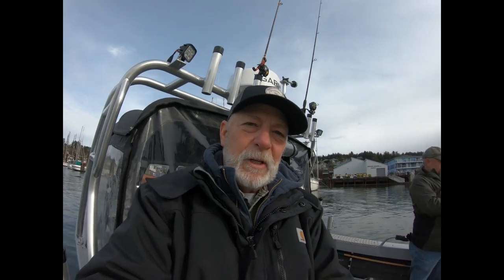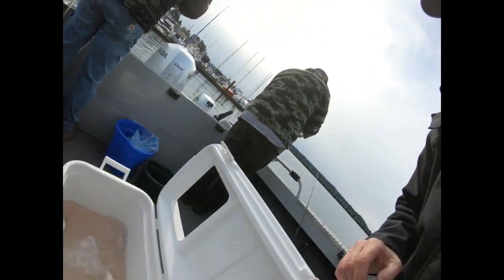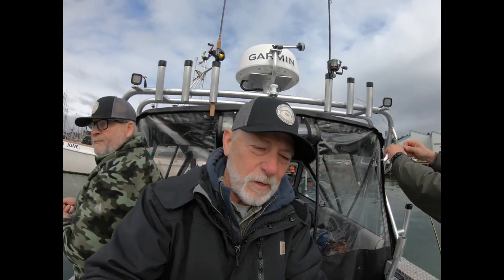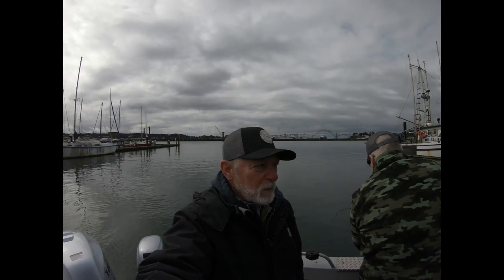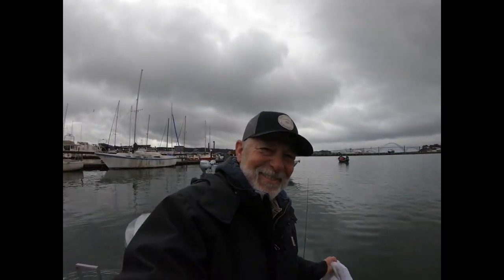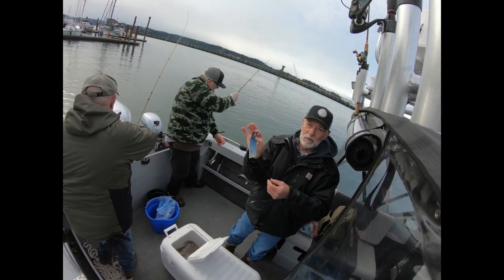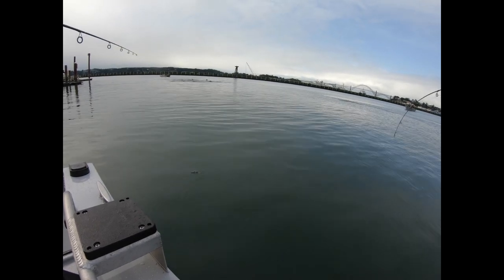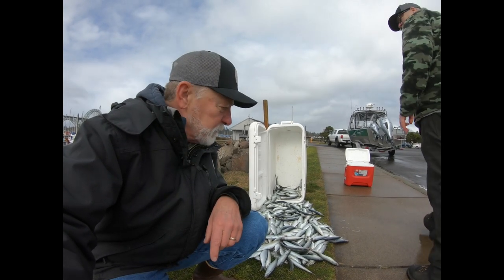The Best Herring Fishing Ever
The Best Herring Fishing Ever was had this day, we caught fish after fish sometimes 6 at a time. These Herring will be used later in the year for bait while we chase Halibut, Salmon and bottom fish.